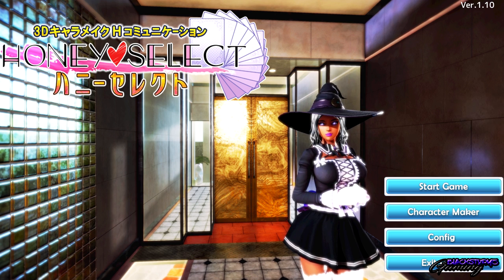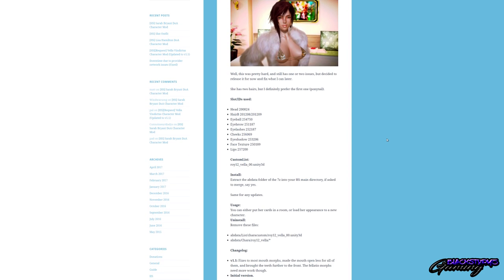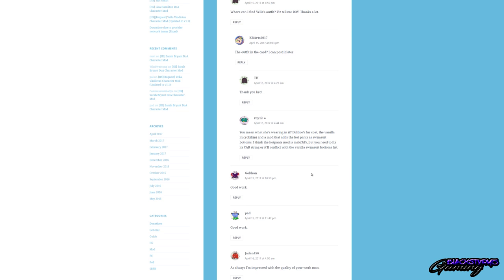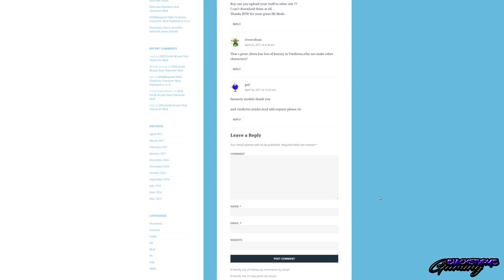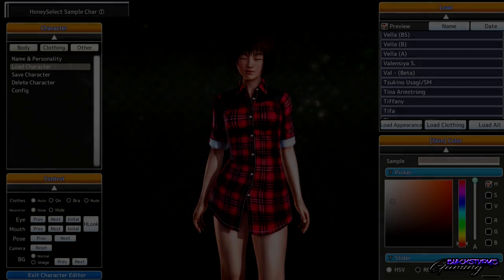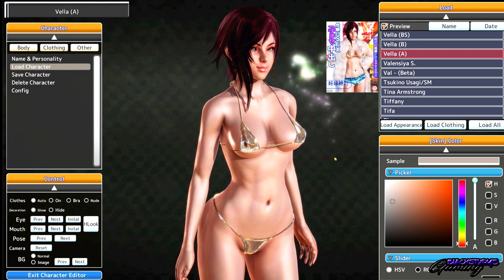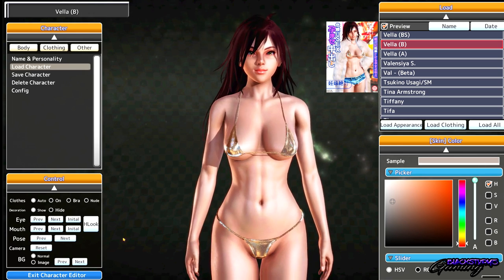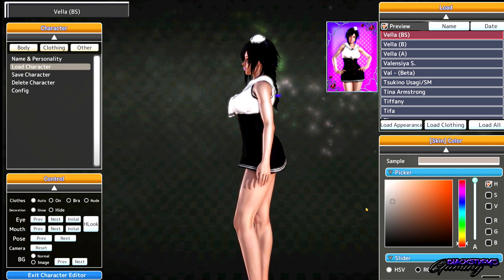Honey Select | Vella Vindictus Character Mod by Roy12 (BS Review)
((Warning +18 NSFW Gaming Content))
This is a character facial review. I test out the character's sexual expressions on some positions, personality, and to see if the character's face is 100% identical from the original game the character has came from, and into Honey Select.

*HS Vindictus Vella V1.1
Rating for Roy12's Vella in Honey Select ★★★★★ ((Masterpiece))
2D Female Attractive Rating (10.5) ((Bad Girl))
Although the face isn't perfect on some expressions she makes with her mouth, Vella is still a very attractive character to look at in HS. Which makes it very enjoyable to come back for more! Her facial structures is 100% identical from the Vella in Vindictus.

"All credit go's to Nexon (DevCat) for the Vella model. All credit go's to Modder Roy12 for porting Vella in HS."

Mod requirement: Wide Slider - You can find the mod in Roy12's website, or on Hongfire.

There are plenty of video tutorials on how to install the game in English.

Steam ► Accept friendly msg & friends of their friends.

Other Tags: Hentai games Illusion sexy trailer sex hot hawt 2D 3D Female ladies Male action fap fapping modding approval review mod gaming gamer studio patch video edit hype MGTOW men pose test face cum bucket cake H-games HS entertainment video game pc computer anime dance otaku lewd creation virtual doll unity3d animation motion MMD NA EU JP KR CN TW 1080p 1440p 2160p 60fps 4K